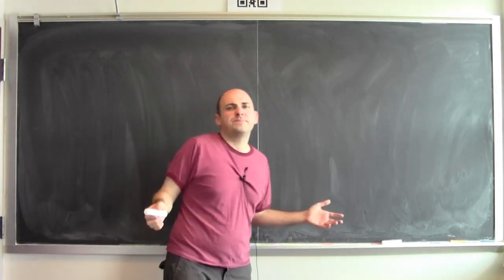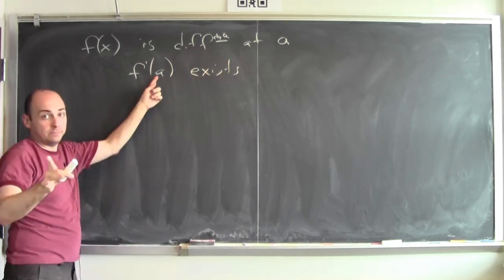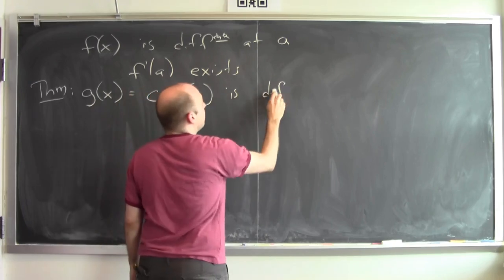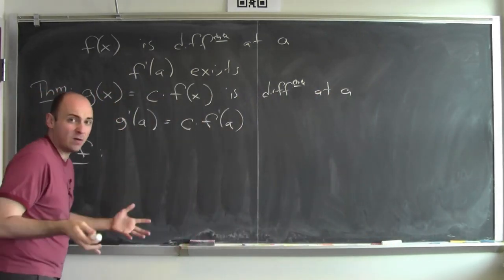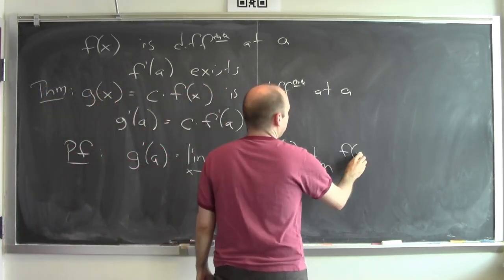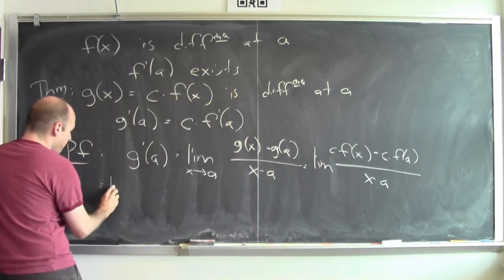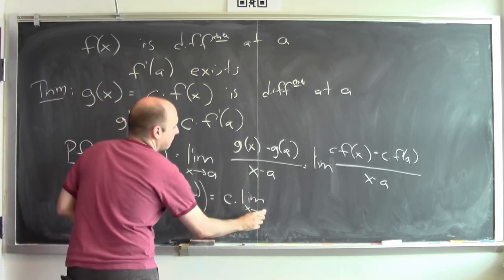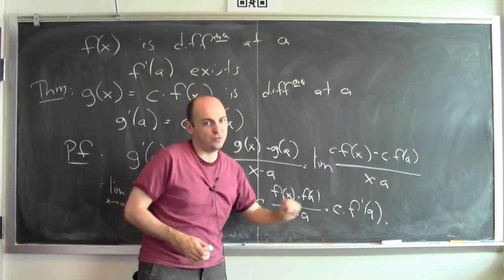Why is derivative of c f(x) equal to c f'(x)?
Using the definition of derivative, we show that the derivative of a constant times f(x) is the constant times the derivative of f(x).